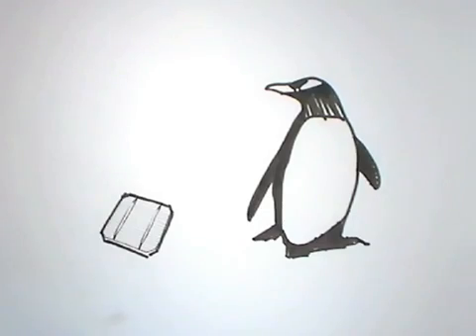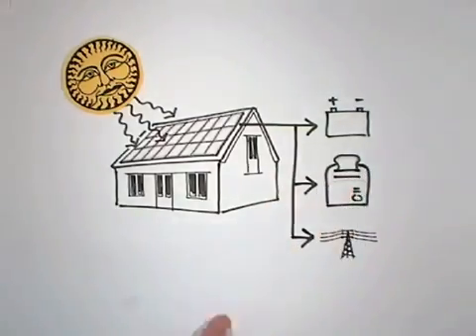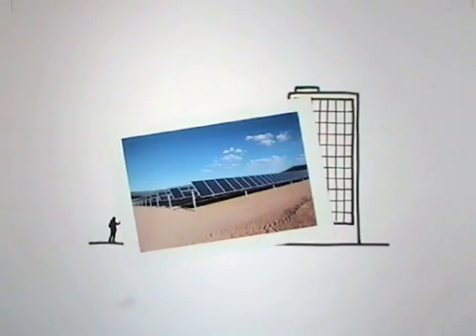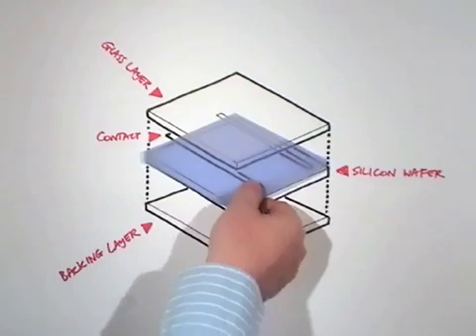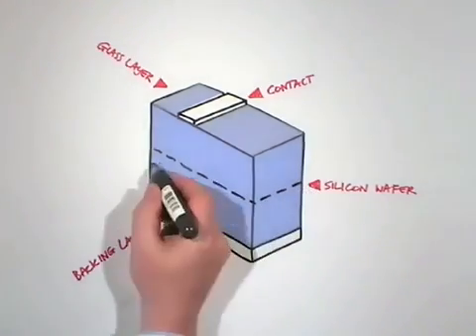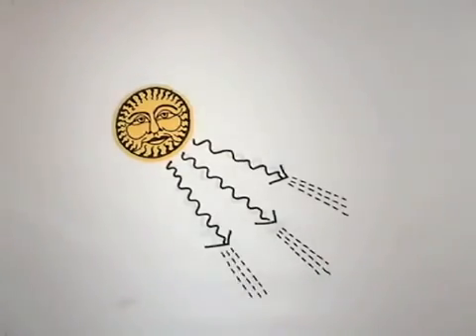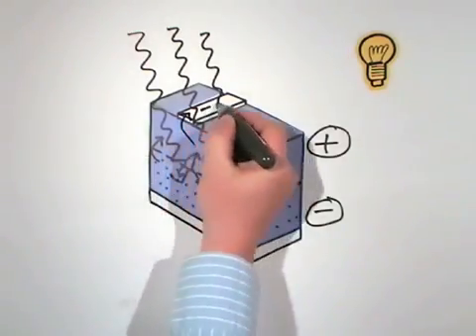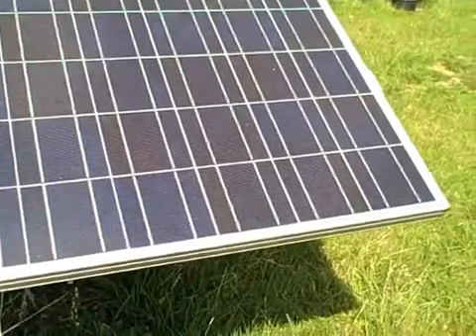How a photovoltaic cell works